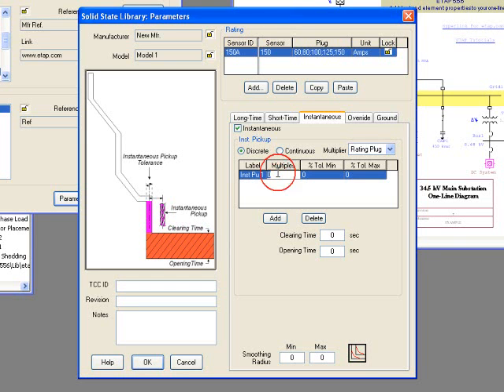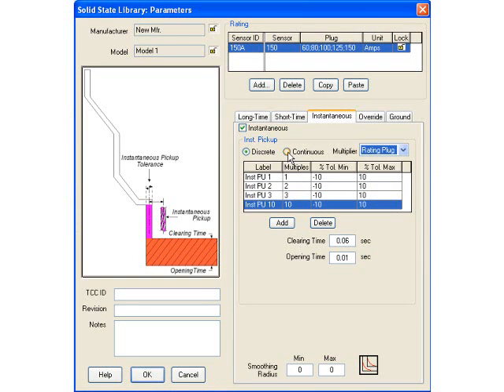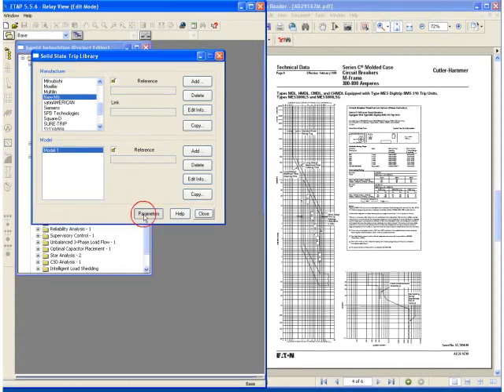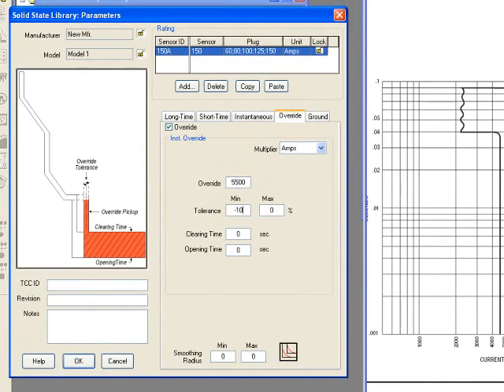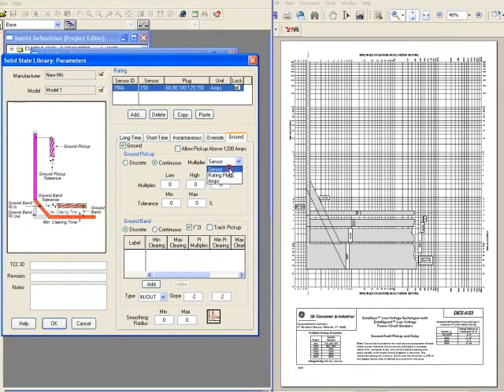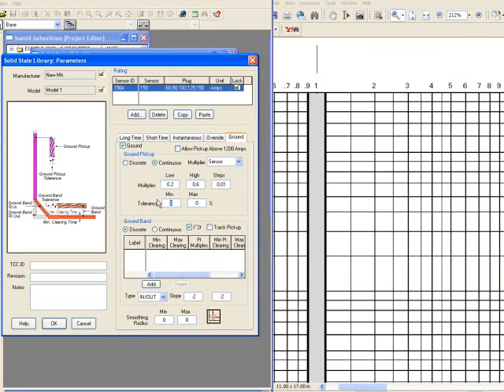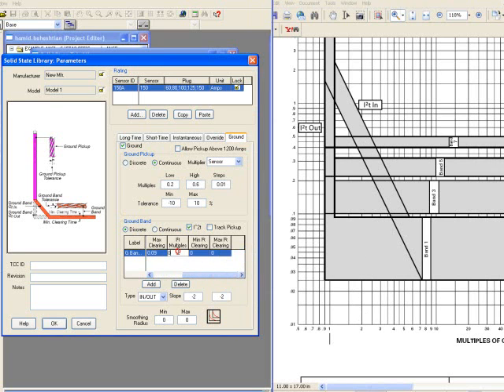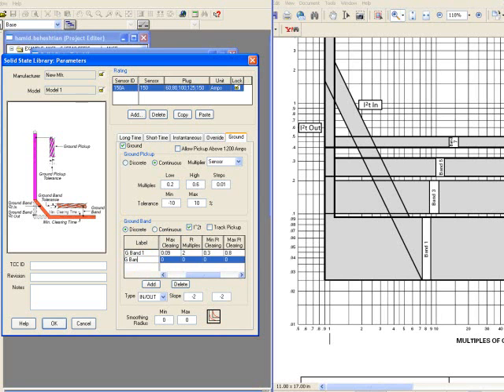Low Voltage Solid State Trip Device in ETAP Software - Part 2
ETAP provides customized libraries for many devices that include typical, standard and manufacturer information. This tutorial demonstrates how to add new models and TCC curves to the low voltage solid state trip device library.